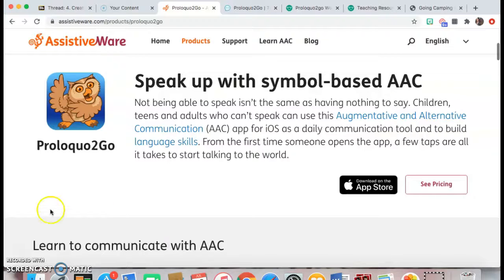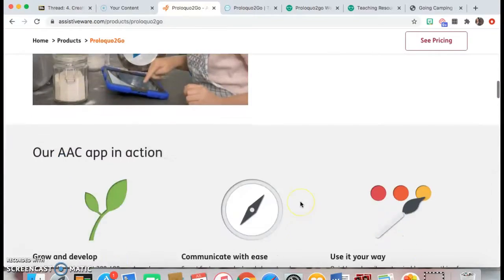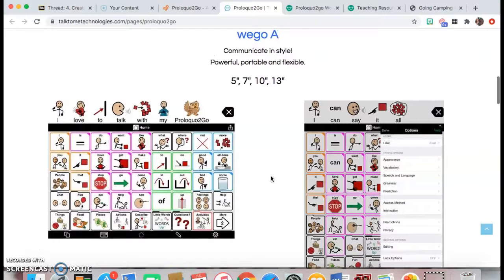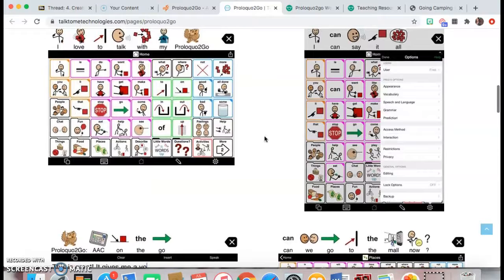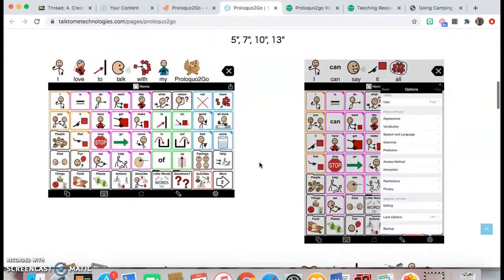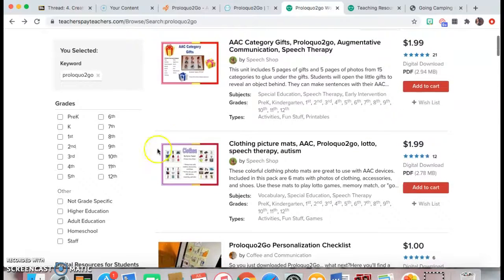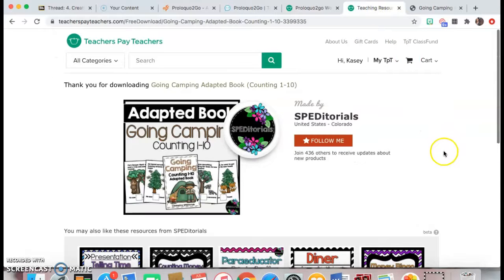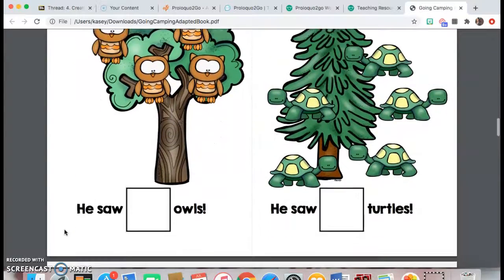Screencast-o-matic Week 7